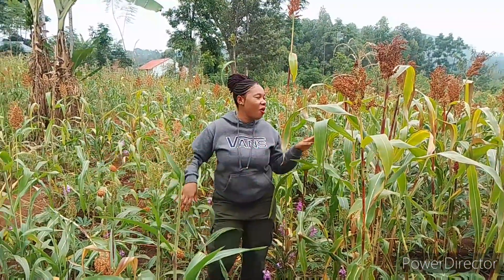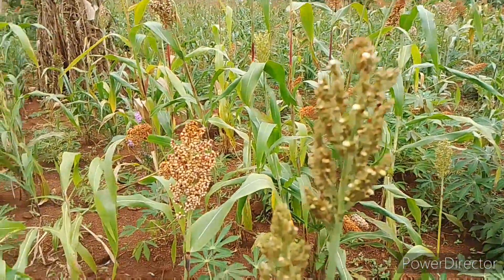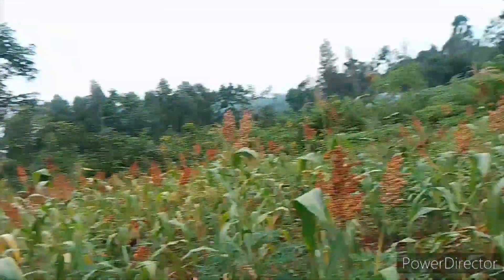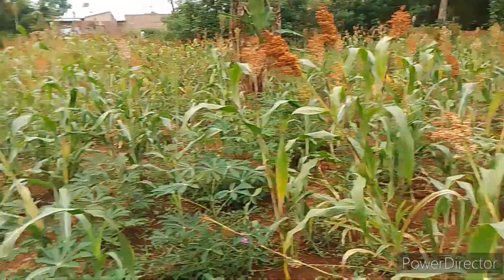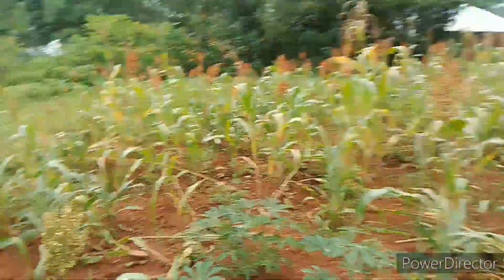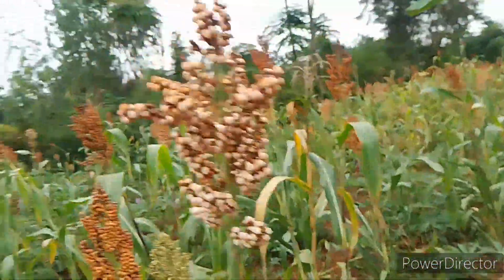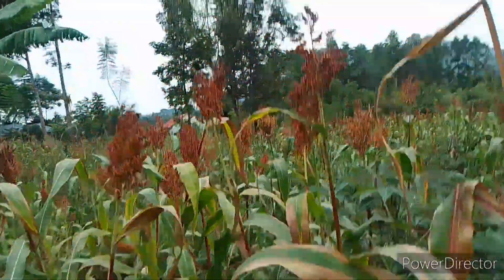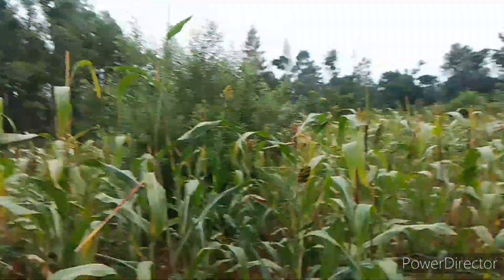AFRICAN VILLAGE LIFE/SORGHUM PLANTATION/USES OF SORGHUM/HEALTH BENEFITS OF SORGHUM